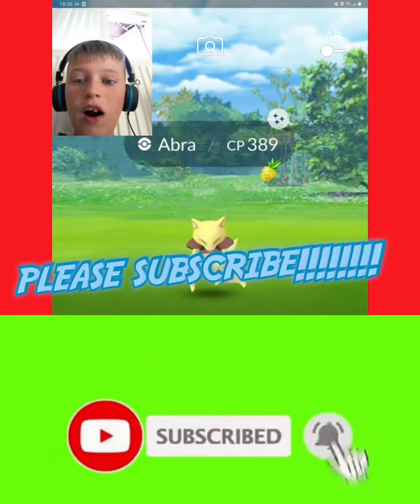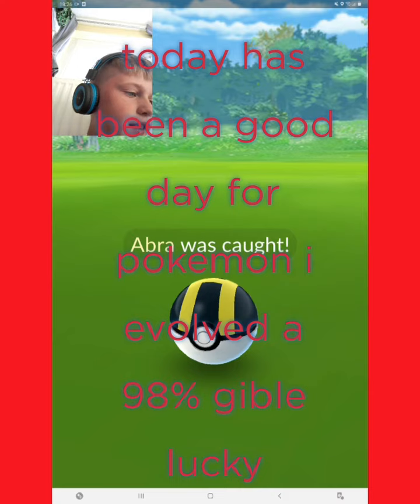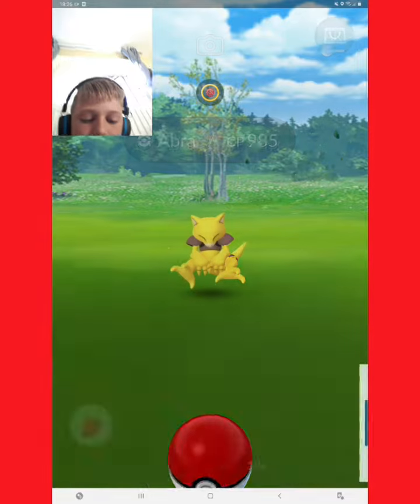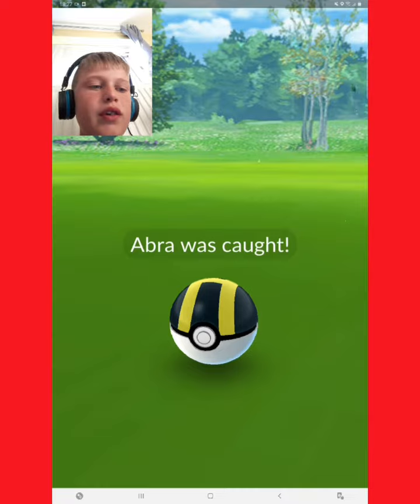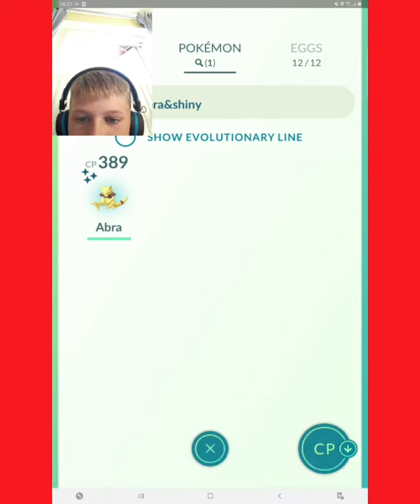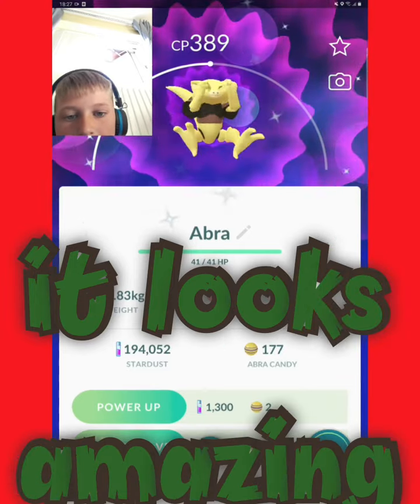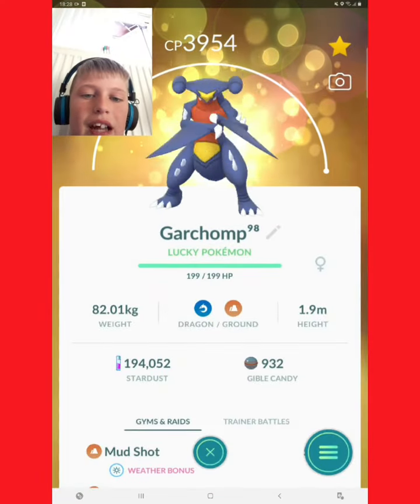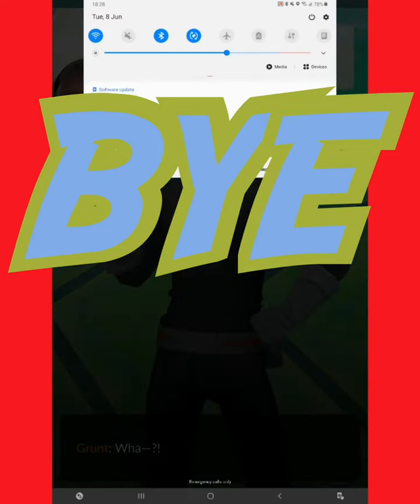POKEMON GO | CATCHING SHINY ABRA IN THE WILD!!!